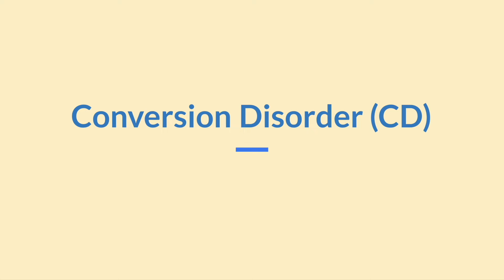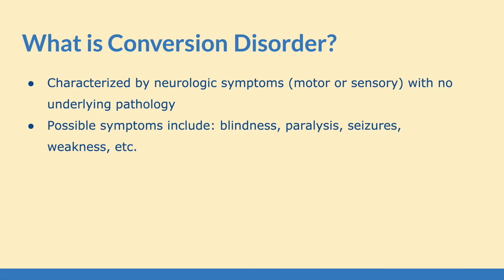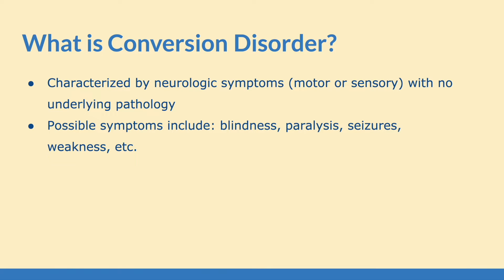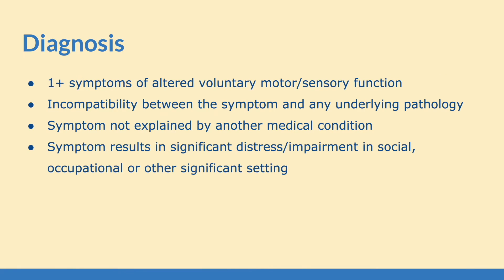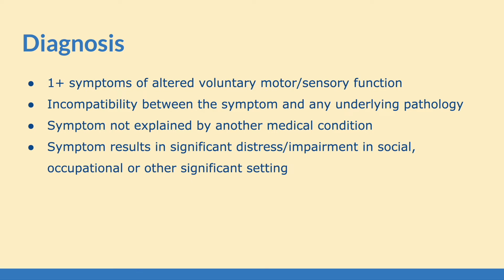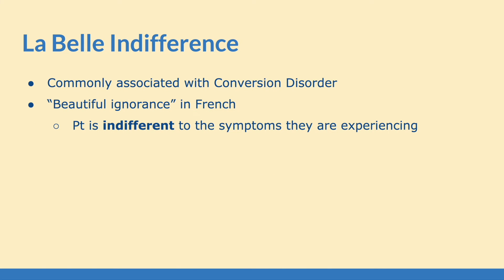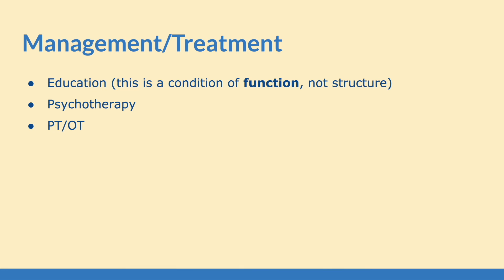Conversion Disorder - Causes, Diagnosis, Management, La Belle Indifference | QuickSci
A video explaining brief but important details regarding Conversion Disorder. A key concept to be aware of for USMLE, COMLEX, shelf exams and other exams. Be sure to leave questions below!

The information provided in this video is for educational and informational purposes only and is not intended as a substitute for professional medical advice, diagnosis, or treatment.